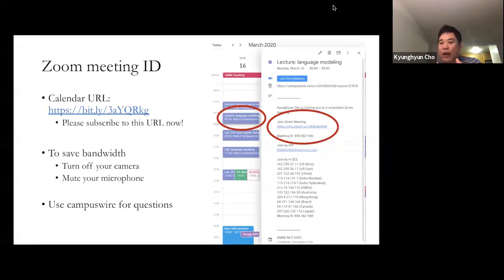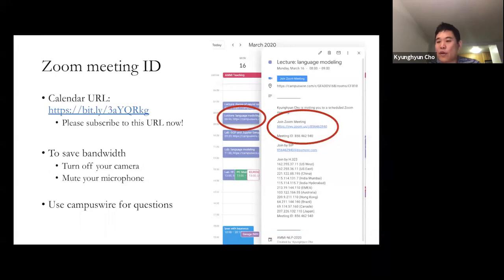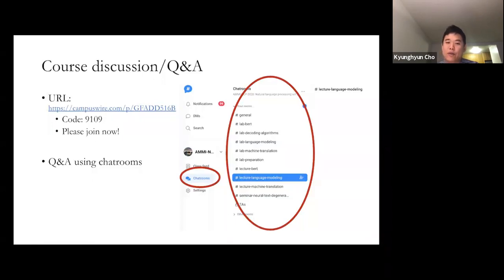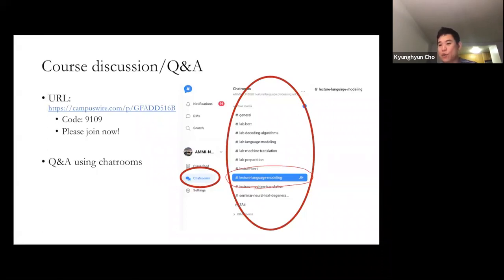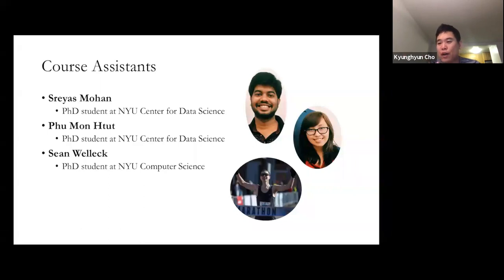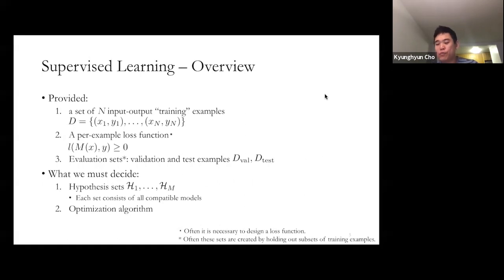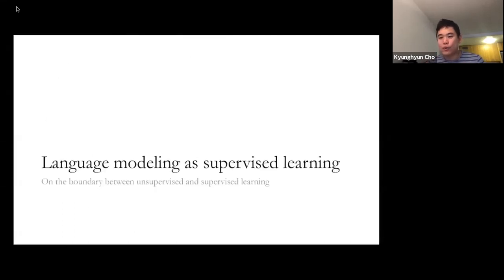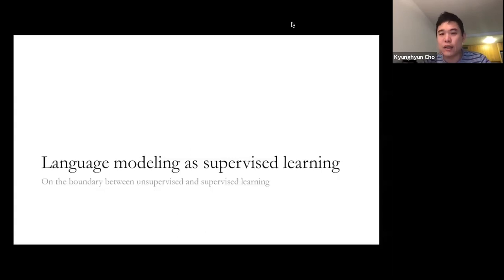Day 1 Lecture 1 Recap of supervised learning